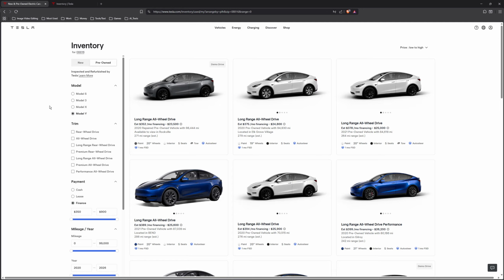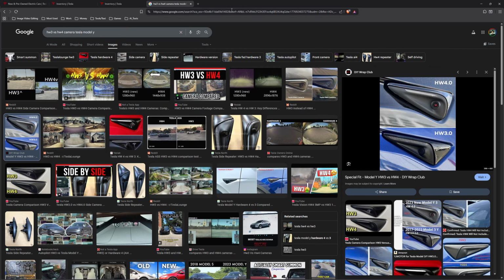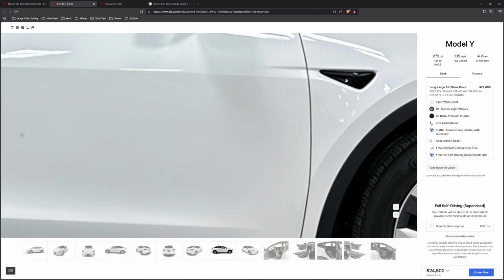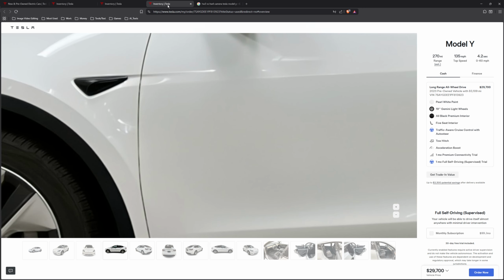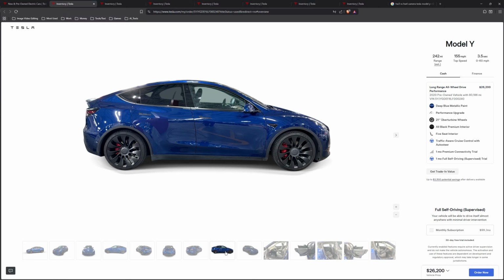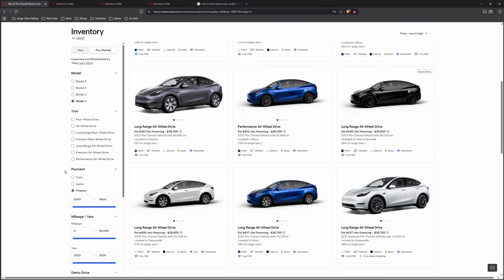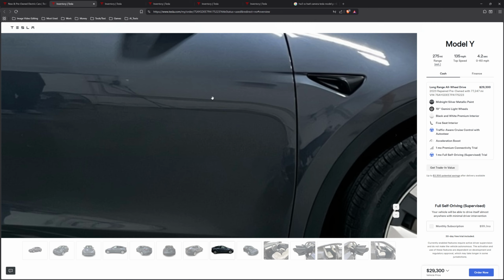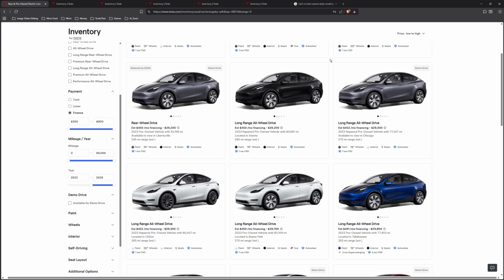Tesla HW3 vs HW4: How to Check Before You Buy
In this video I show you how to tell the difference between Tesla Hardware 3 (HW3) and Hardware 4 (HW4) vehicles directly from Tesla’s own inventory website before you buy.

We use Tesla’s image zoom feature to closely inspect the side repeater cameras and compare the visual differences between HW3 and HW4 Model Ys. I’ll point out the key details to look for, explain what actually changes between the camera housings, and then walk through multiple real listings side-by-side so you can practice identifying them yourself.

If you’re shopping inventory vehicles and want to avoid guessing which hardware version you’re getting, this method can help you quickly check listings in real time using only Tesla’s website photos.

Topics covered:

* HW3 vs HW4 visual differences
* Side repeater camera comparison
* Using Tesla inventory photos to identify hardware
* Real examples from Tesla’s website
* Tips for checking before purchase